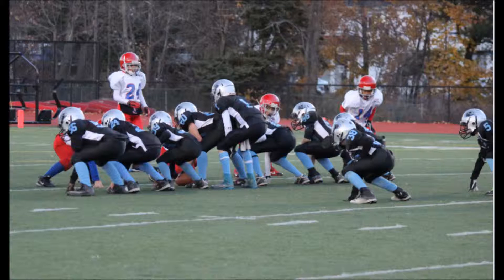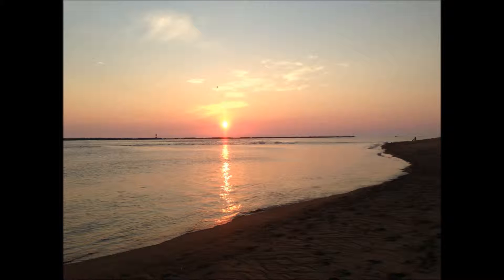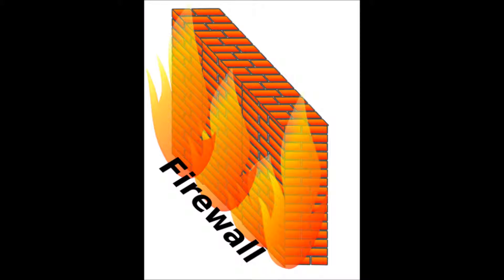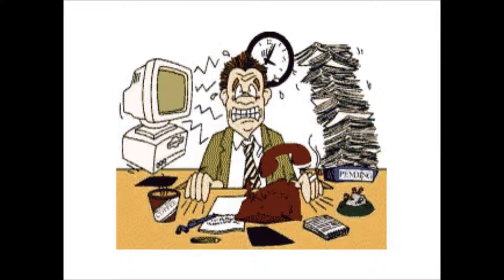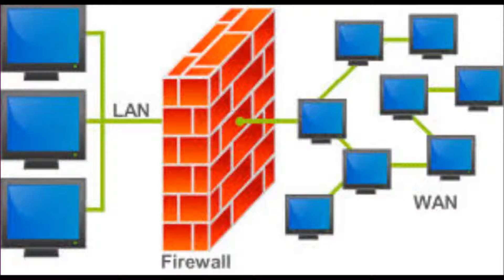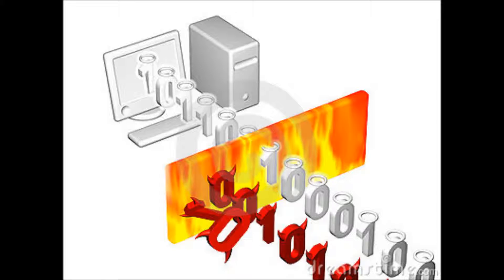fire wall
school project